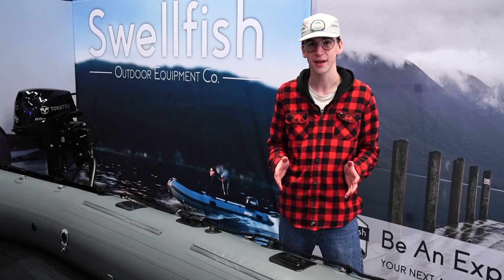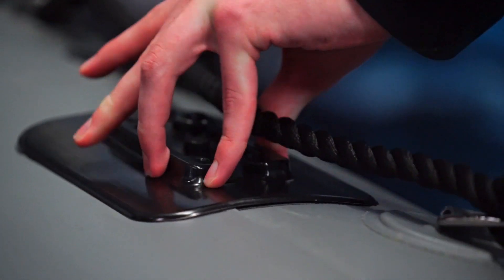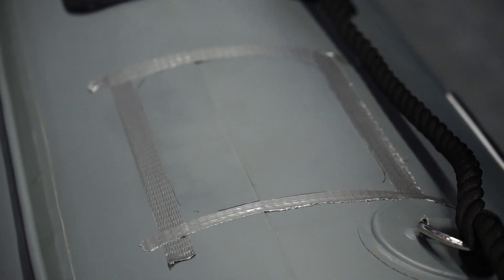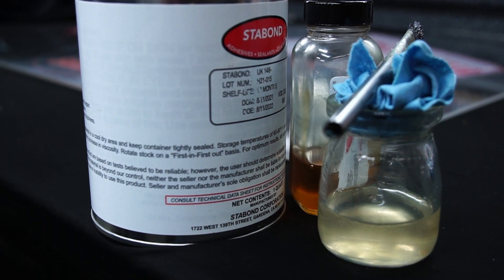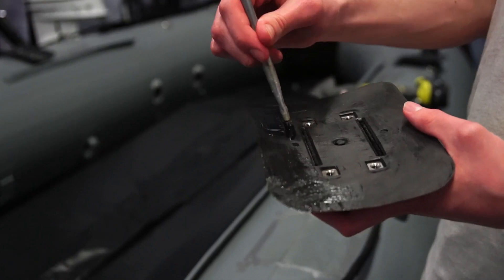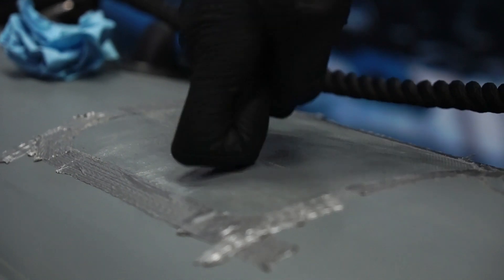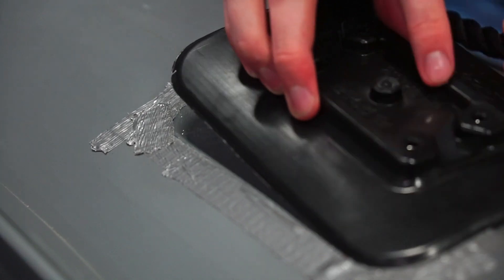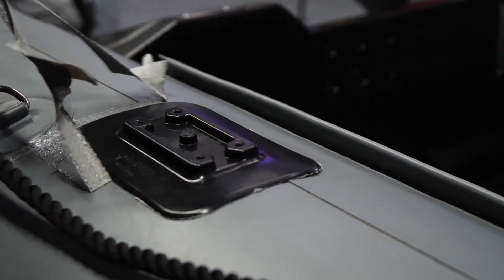Learn to install Scotty glue on pads or patch your inflatable boat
We walk you through the steps we take to attach the Scotty glue-on pads to your inflatable boat. The same process is used when patching or preparing your inflatable boat.